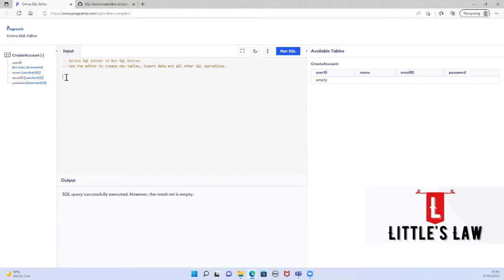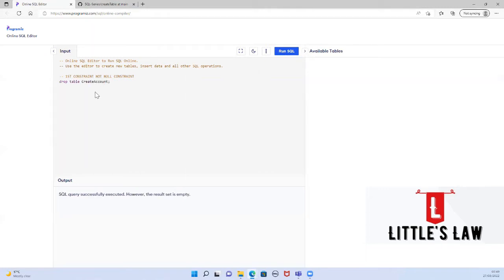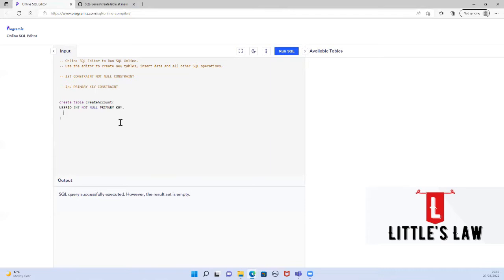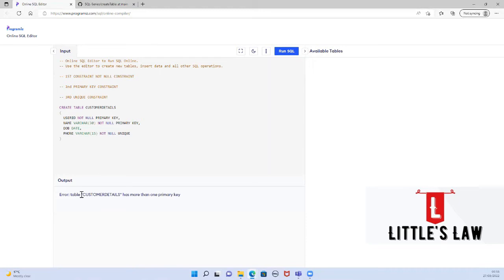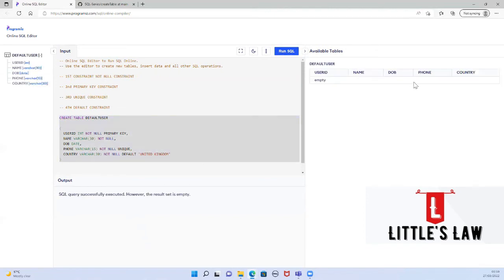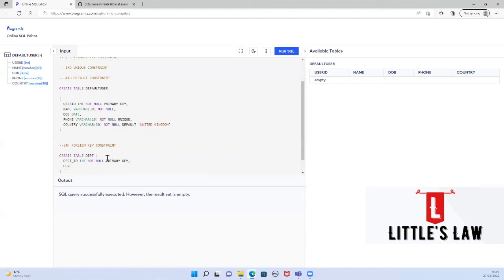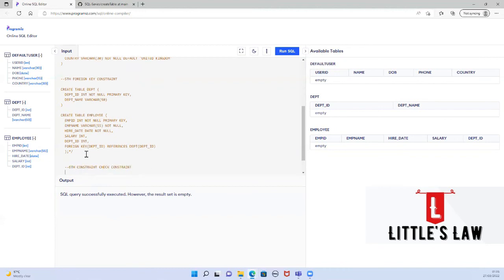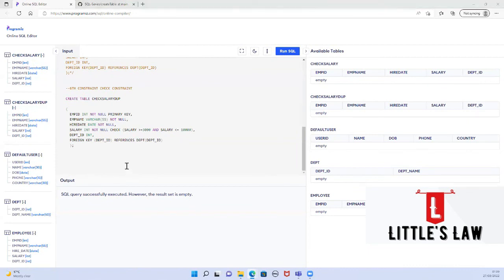What is Constraints in SQL Table | How constraints are specified in SQL during table creation?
1. What is Constraint in SQL Table
2. How Constraints are specified in SQL during Table Creation
3. Types of constraints